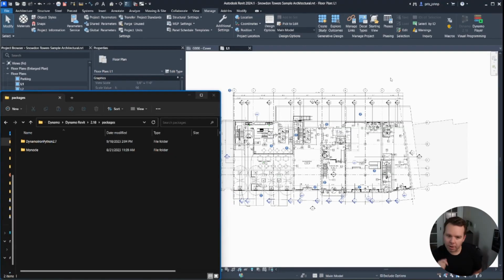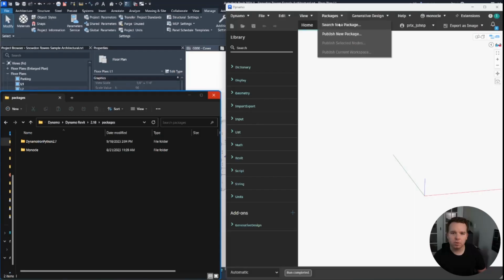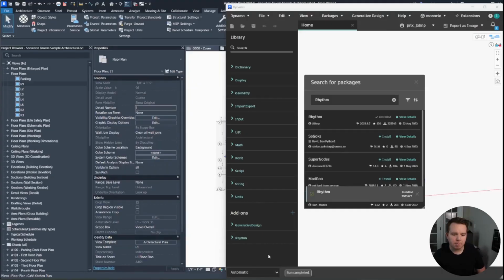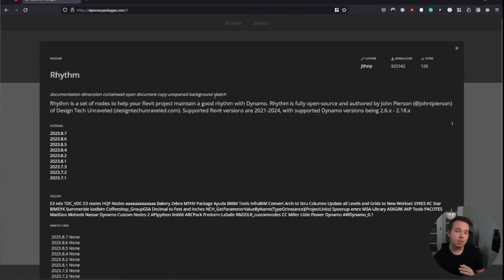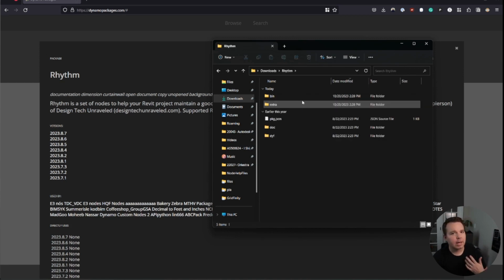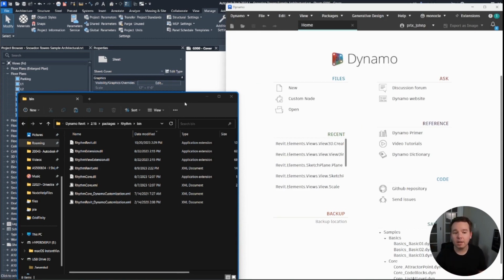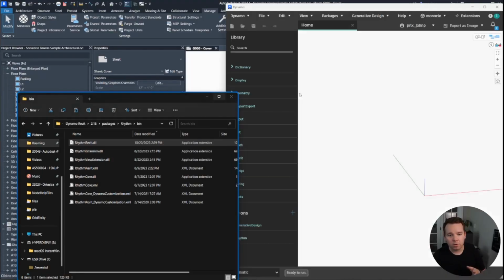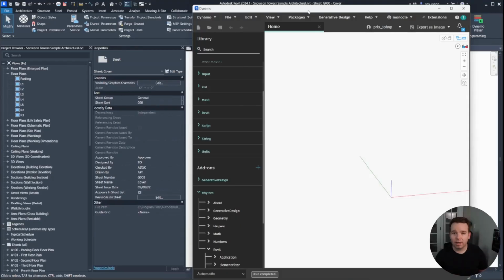Rhythm for Dynamo Installation Updates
In this video, we take a look at the all new way Rhythm loads into Dynamo for Revit. As you may know, Dynamo packages' ability to function between Revit versions is very difficult. Well, the latest version of Rhythm fixes this.

GEAR I USE:
📼 ~$20 Capture Card (to record the cameras below):

- 2,806 -

Timestamps:
00:00 Intro
00:18 Overview
01:05 Installing Rhythm for Dynamo
01:21 How Rhythm Loads itself
02:14 Failsafe for Copied Packages
04:51 How Long Has it Been Tested
05:22 Wrapping Up